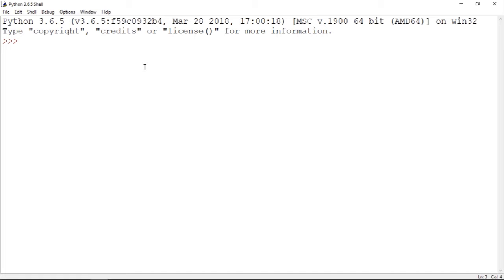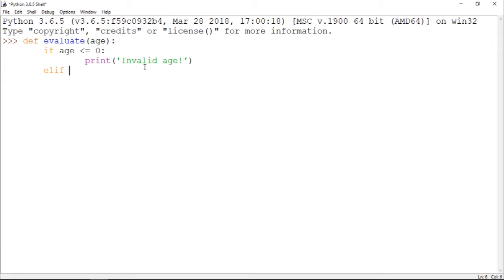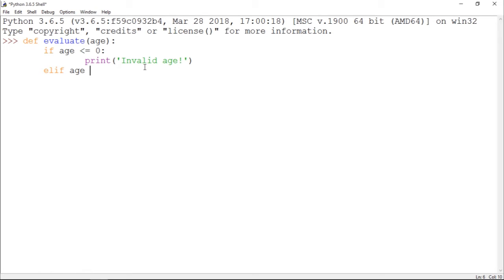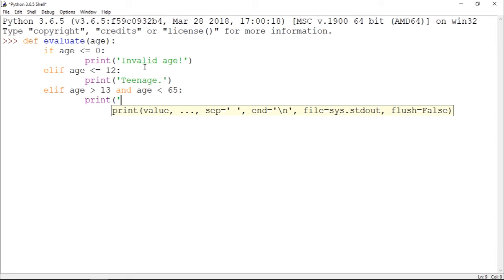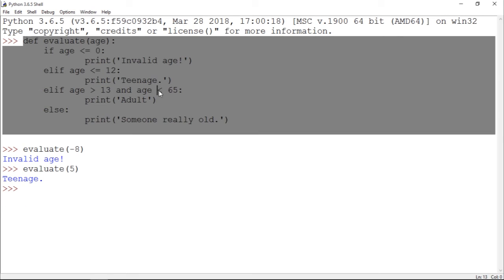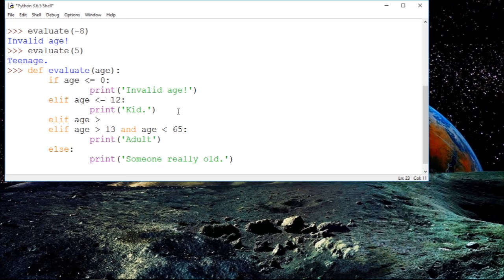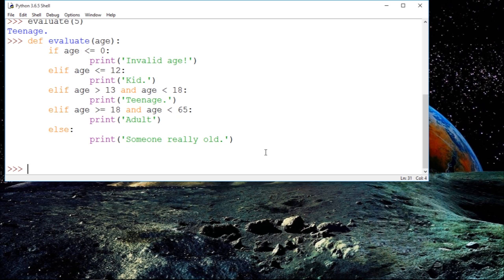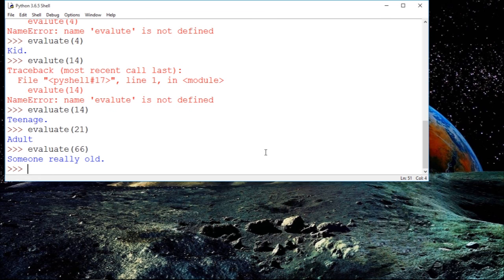#17 PYTHON TUTORIAL - STATEMENTS THE ELIF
Hi everyone! The elif in Python is a very useful statement, in this video you'll learn more about it.